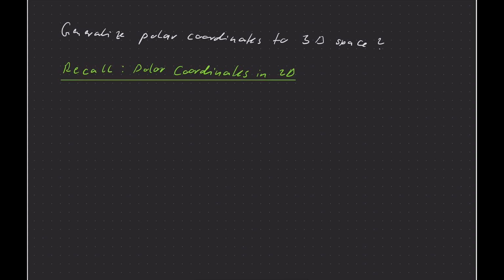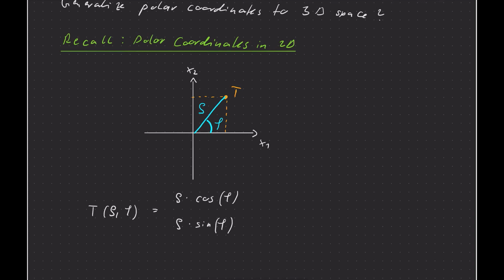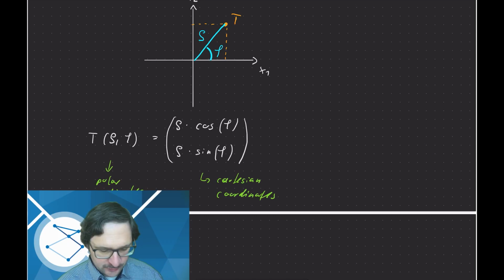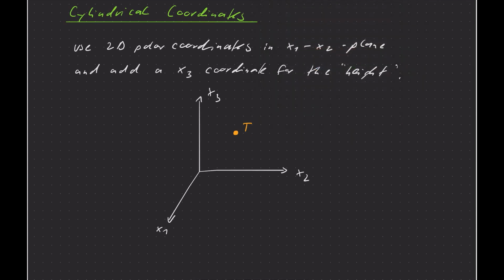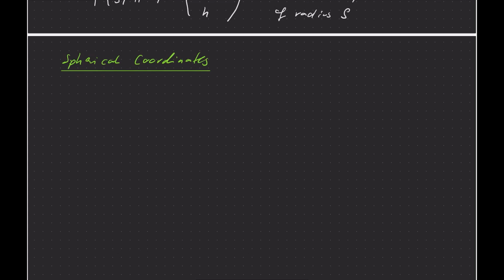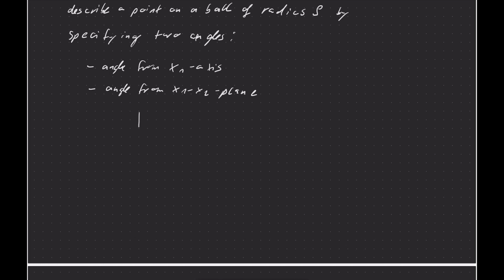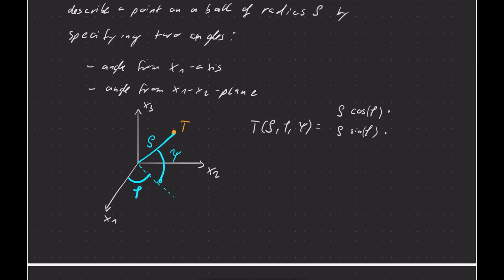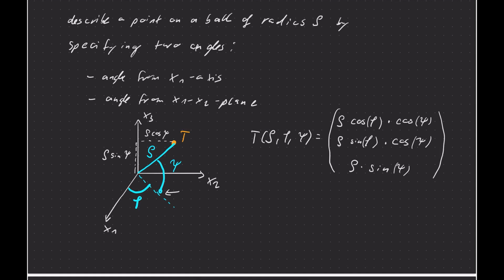MA9714: 28 - Cylindrical and Spherical Coordinates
An extension of polar coordinates to three-dimensional space.